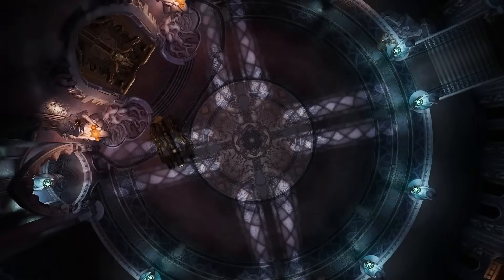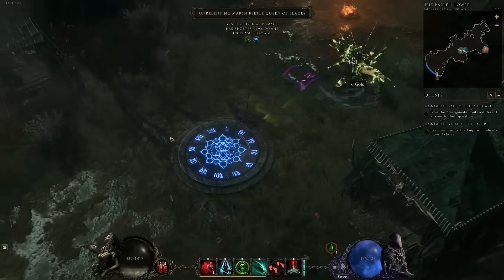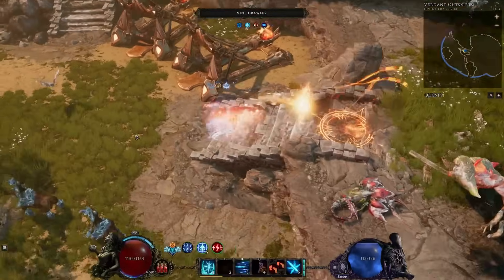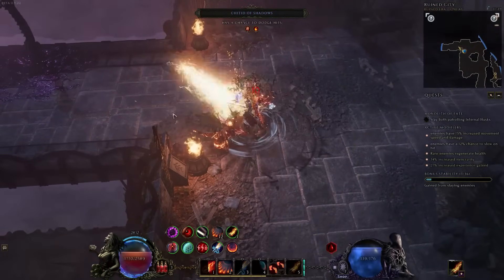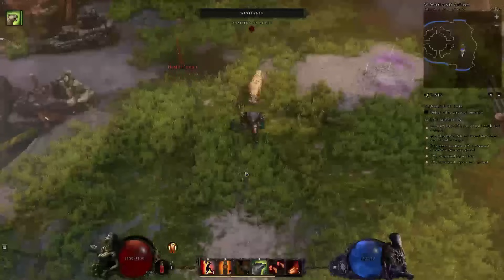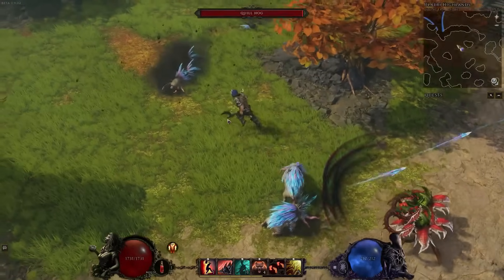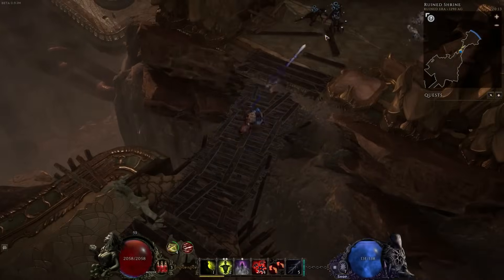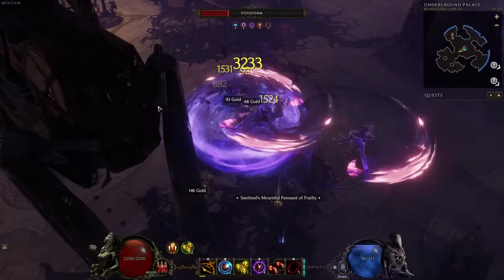LAST EPOCH | PICK THE BEST MASTERY FOR YOU | IN-DEPTH MASTERY BREAKDOWN (0.9.2)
How to pick the best mastery for you with this in-depth Mastery breakdown for Last Epoch

0:00 Intro
0:44 Acolyte
1:18 Necromancer
2:57 Lich
4:54 Mage
5:52 Sorcerer
7:57 Runemaster
10:51 Spellblade
12:49 Primalist
13:33 Beastmaster
17:28 Druid
20:24 Shaman
22:33 Rogue
23:06 Bladedancer
25:24 Marksman
27:13 Sentinel
28:20 Paladin
30:18 Forge Guard
32:42 Void Knight
35:03 Outro